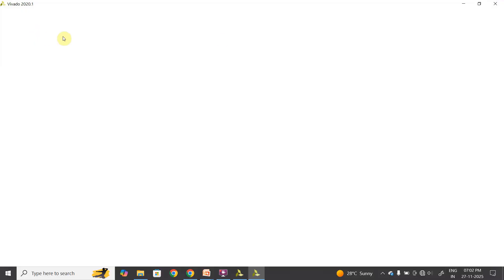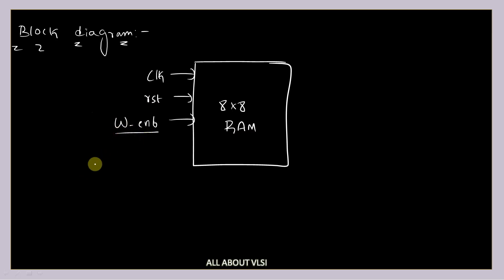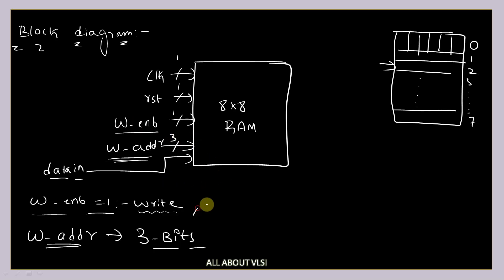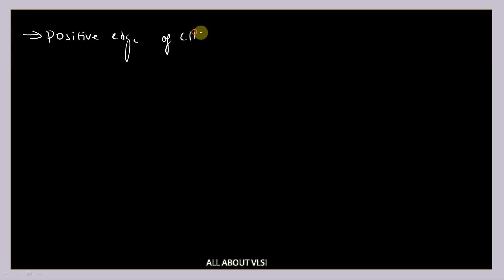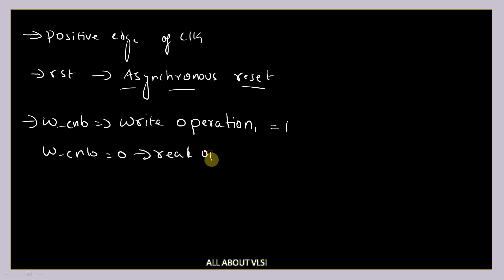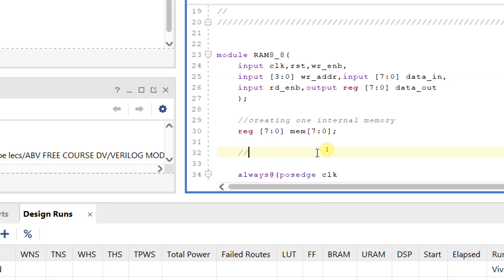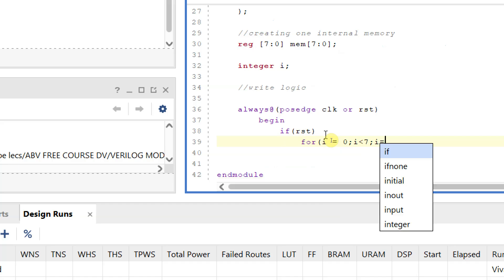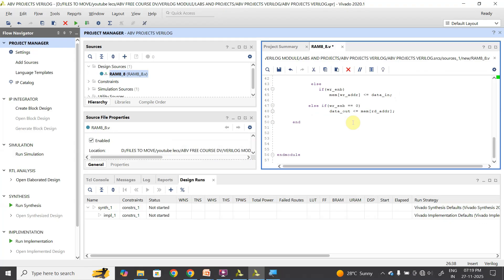8×8 RAM Project Development | Verilog RAM Design Explained Step-by-Step | Project Development Series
Welcome to Project Development Series – Episode 1!
In this video, we begin our very first project: Designing and Implementing an 8×8 RAM using Verilog.

You will learn:
✅ How an 8×8 RAM works
✅ Read and Write operations
✅ Block diagram explanation
✅ Verilog coding of 8×8 RAM
✅ Testbench creation
✅ Simulation results and waveform analysis

This project is perfect for beginners who want to start building real-time digital design projects and strengthen their FPGA/ASIC fundamentals.

📌 By the end of this video, you will fully understand how to design, code, and test a simple RAM module.